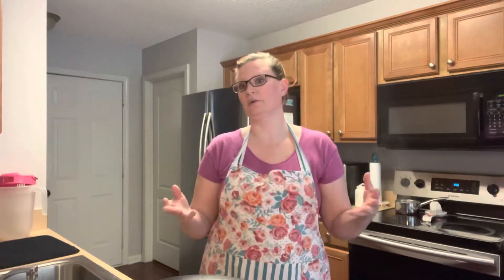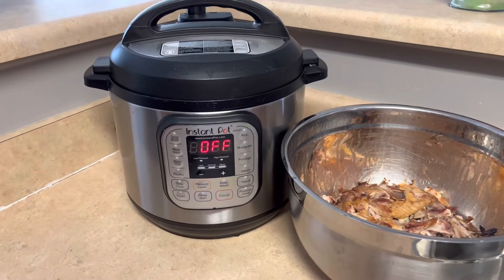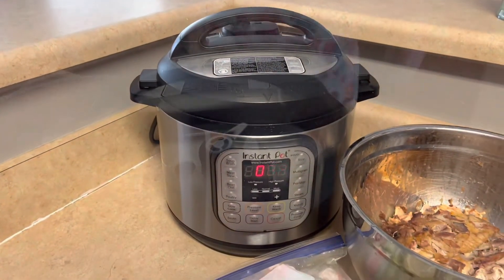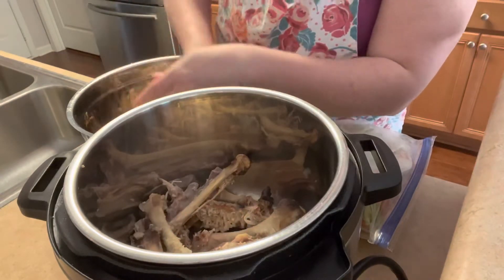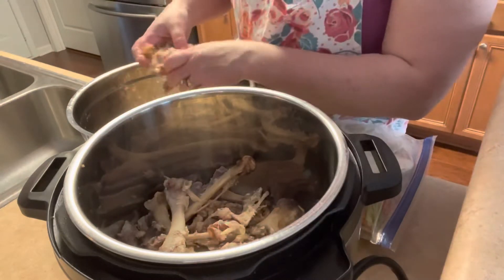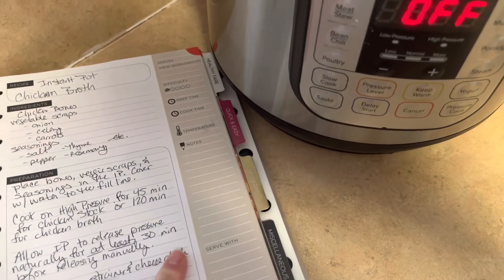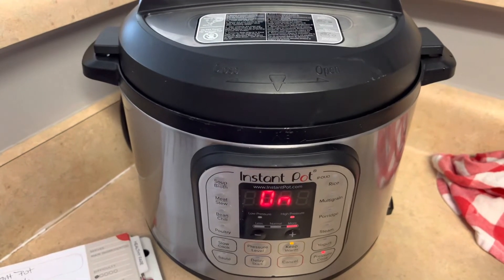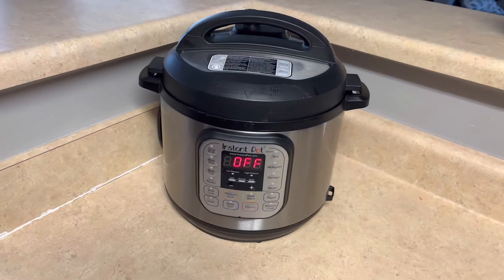Use your Instant Pot to make Turkey/Chicken broth….FOR FREE! It’s also great to make rice!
Today I am using my Instant Pot to make rich broth out of the bones from a turkey that I baked and scraps of veggies I have saved. HUGE money saver! I’m also making a bunch of rice in bulk for the puppy.